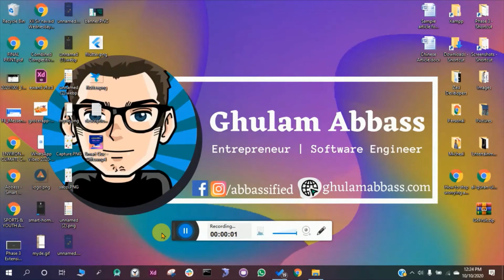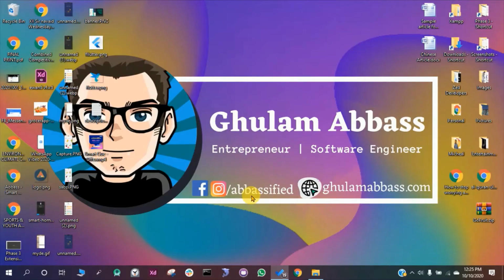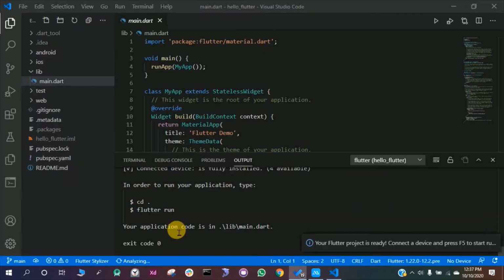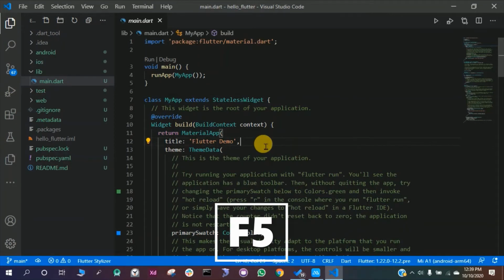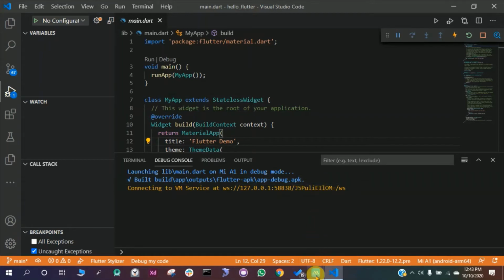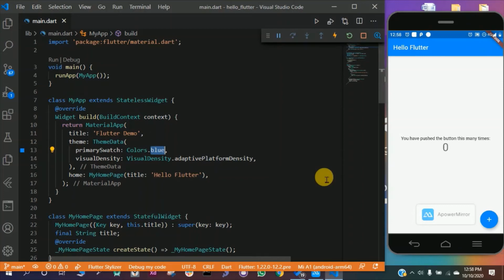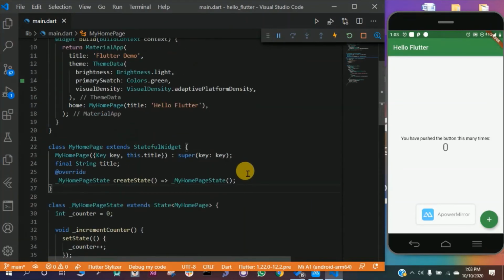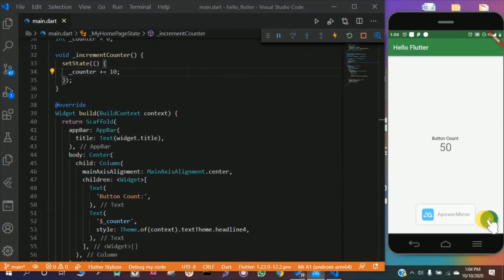Building First Flutter Android App | Easy Flutter Tutorial Series For Beginners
In this video, you will learn how to build your first flutter app :)

ABOUT Ghulam Abbass 👨🏻‍💻
I am an Entrepreneur, Software Developer, Teacher, Influencer, Writer, Cyclist, Problem Solver, Video Editor, Full-Stack Web, Mobile and IoT Developer. I love exploring latest technology.
I am Passionate about Software Development since 2013. My area of interest: Machine Learning, Artificial Intelligence, JavaScript, Flutter, Laravel, Firebase, Raspberry Pi. I have developed hundreds of softwares, websites and mobile apps which have 10,000+ downloads. I am CTO at zeddevelopers.com

FOLLOW ME ON THE SOCIALS